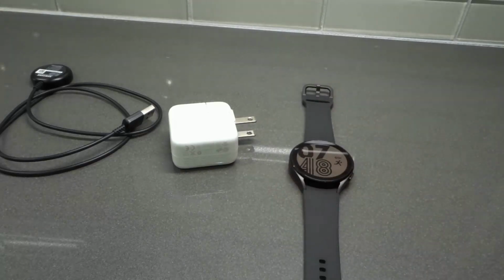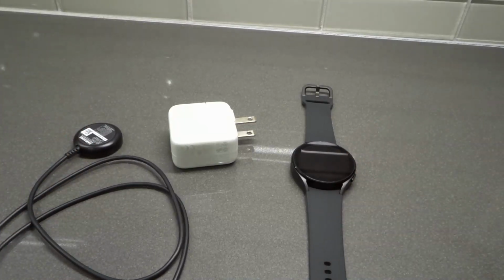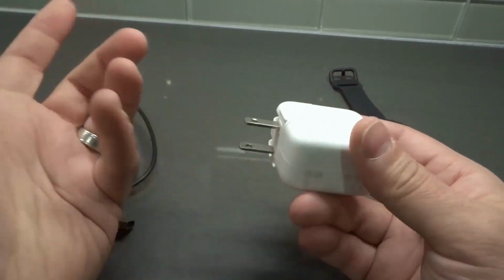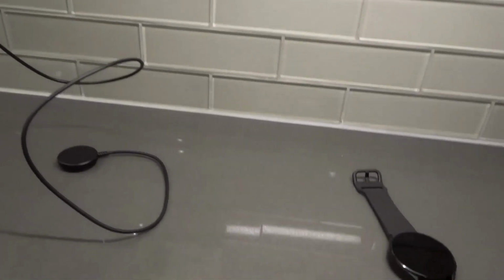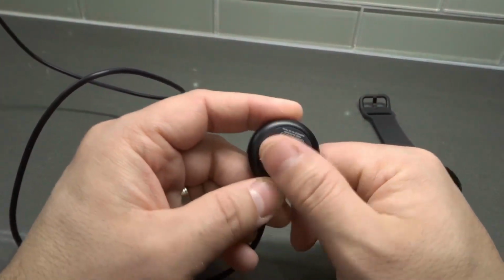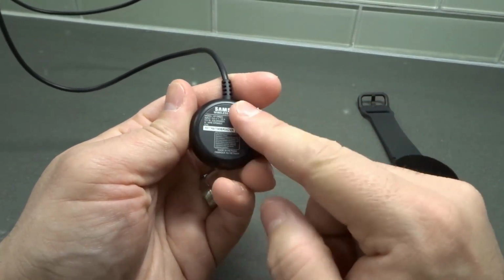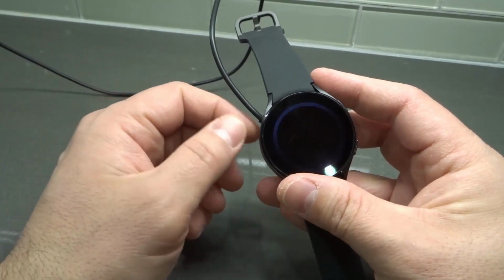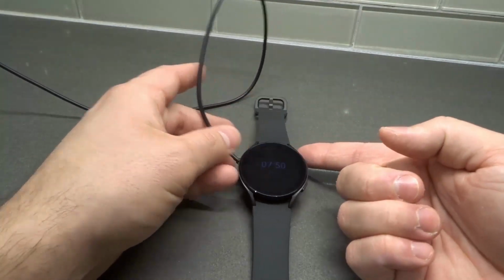Galaxy Watch 4-How To Charge The Smartwatch-Easy Tutorial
In this video, I show you and tell you how to charge the Galaxy Watch 4 easily. The process is fairly simple, and you should already know what to do if you have used a smartwatch before, but the truth of the matter is that there are a lot of people who haven't used smartwatches in the past, and they will possibly have trouble figuring it out. That's why I made this video tutorial, in an attempt to help out newcomers to the smartwatch world.